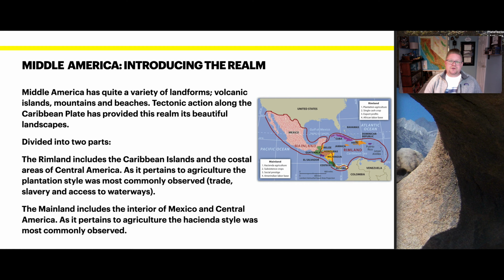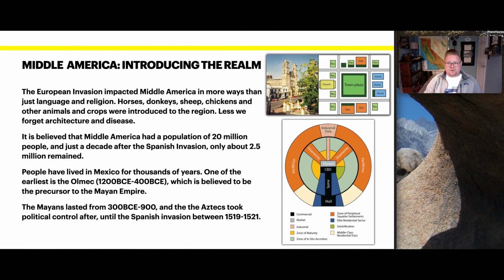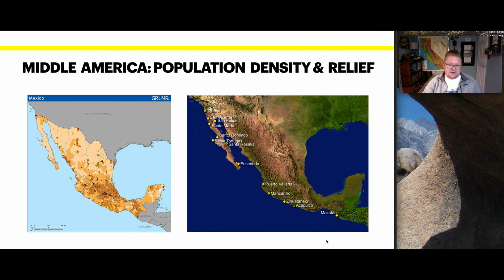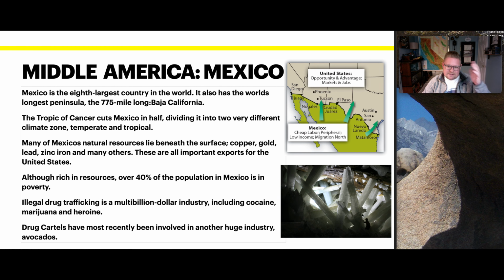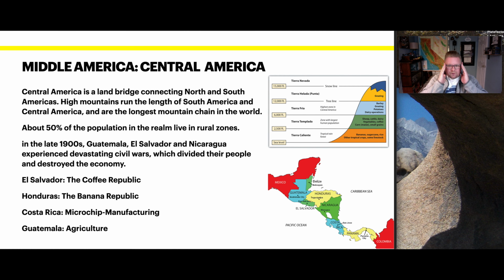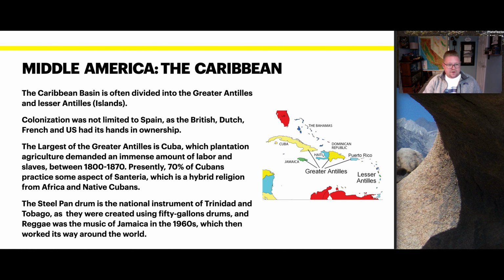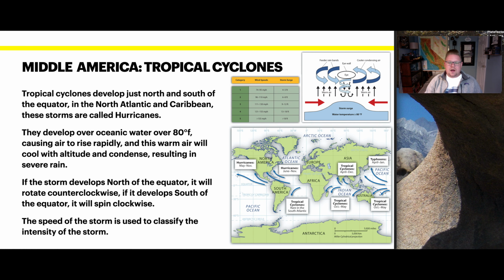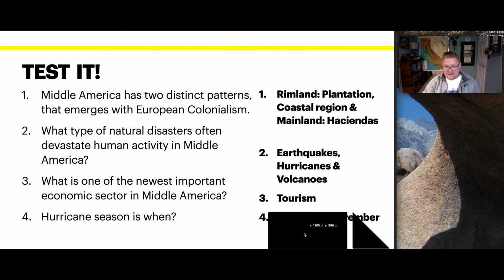Middle America - Mexico, Central and Caribbean | World Regional Geography with Prof. Jeremy Patrich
Welcome to another Word Regional Geography discussion, this time Professor Jeremy Patrich introduces you to the realm of Middle America, which includes Central America and the Antilles. Don't forget, there are also sample exam questions at the end of the video!

Middle America is a subregion in the middle latitudes of the Americas. (Although Mexico is part of North America, Middle America usually includes Mexico due to its cultural influence and history). Middle America is made of 7 countries of Central America, and 13 island countries, and 18 territories of the Caribbean. Together with Northern America, they form the continent of North America. Colombia and Venezuela of Caribbean South America are sometimes included in this subregion. The Caribbean is occasionally excluded from this subregion, while Bermuda and The Guiana's are infrequently included.

Physiographically, Middle America marks the territorial transition between Northern America and South America, connecting yet separating the two.[5] On the west, the Middle American mainland comprises the tapering, isthmian tract of the American landmass between the southern Rocky Mountains in the southern United States and the northern tip of the Andes in Colombia, separating the Pacific Ocean on the west and the Atlantic Ocean on the east, while the Greater and Lesser Antilles form an island arc in the east. The region developed subaerially southward from North America as a complex volcanic arc-trench system during the Early Cretaceous period, eventually forming the land bridge during the Pliocene epoch when its southern end (at Panama) collided with South America through tectonic action.

00:00 - Introduction
03:13 - Middle America: Population Density & Relief
04:06 - Middle America: Mexico
06:13 - Middle America: Central America
08:00 - Middle America: The Caribbean
09:25 - Middle America: Tropical Cyclones
11:17 - Test It! (Sample Exam Questions)

Closed captioning by the Online Learning Team at Portland Community College, in Portland, Oregon.